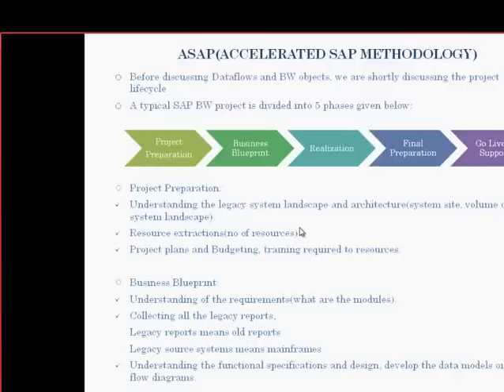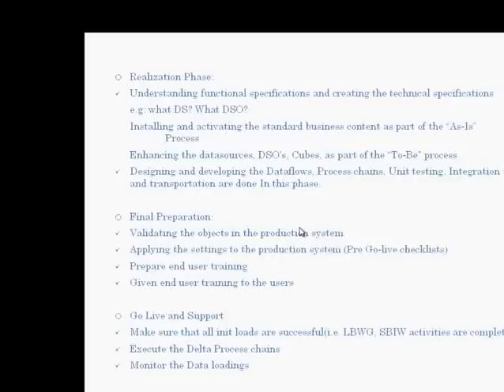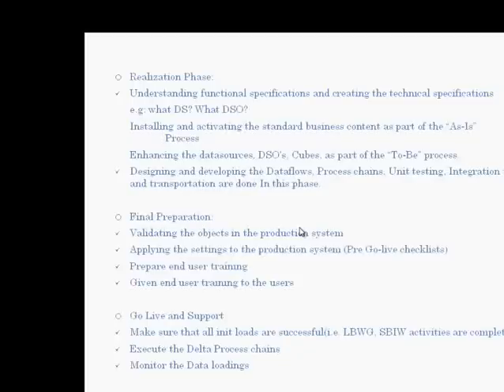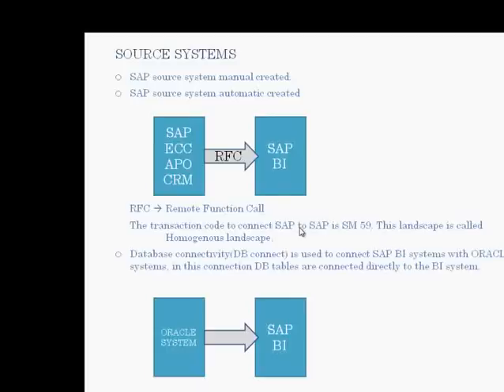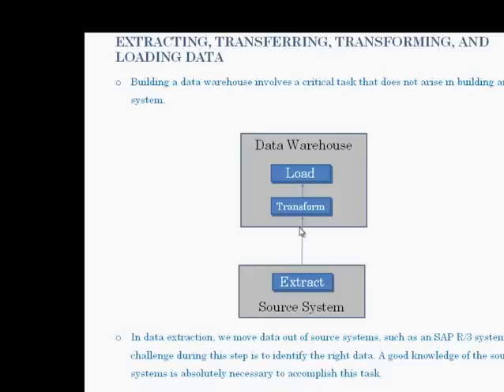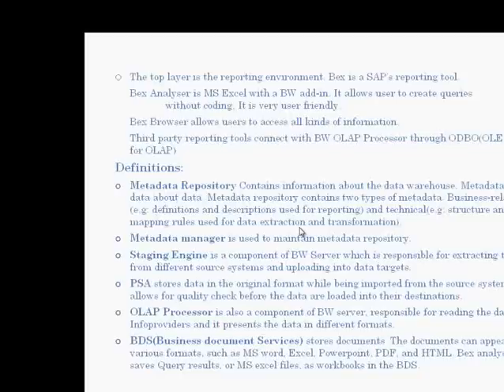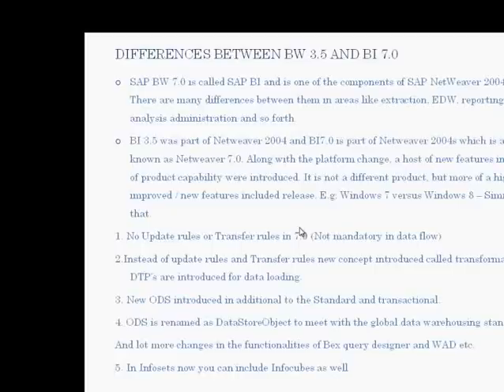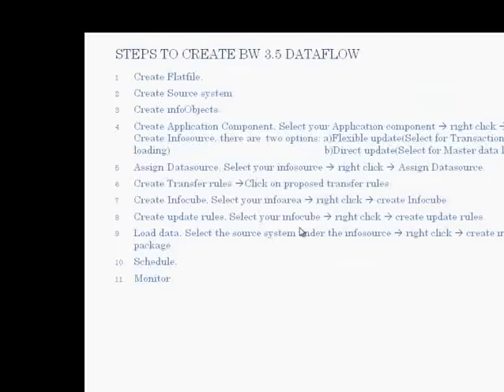SAP BI - Overview Class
This class deals with the overview of BI, architecture, project lifecycle. This class is a discussion of BW 3.5 and 7.0 differences, and the source systems and Dataflows of BW.